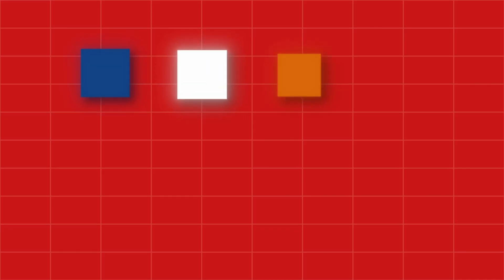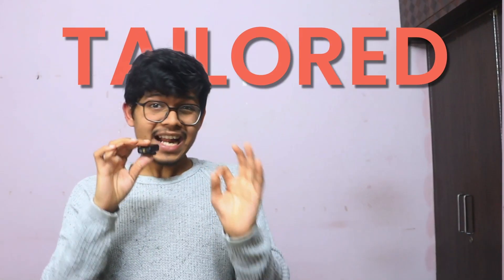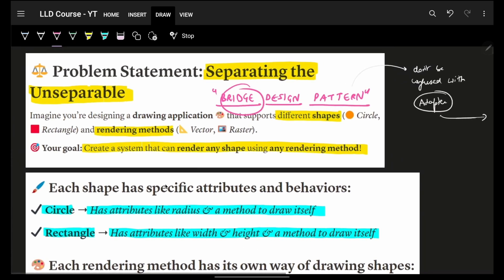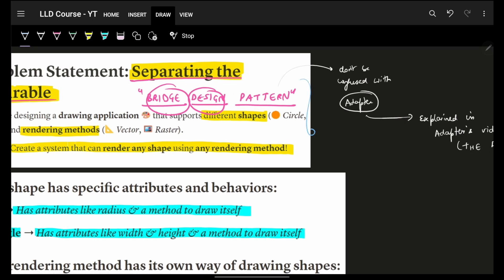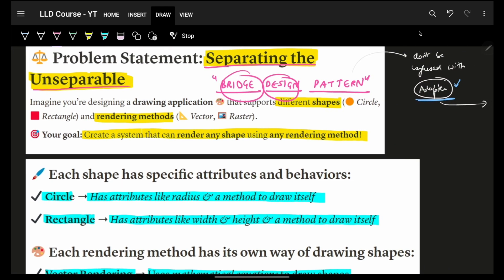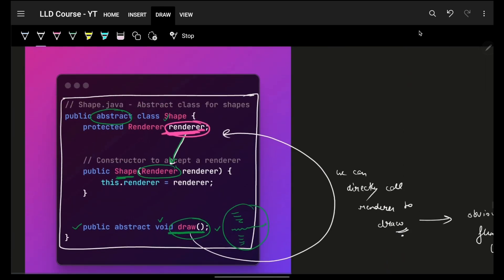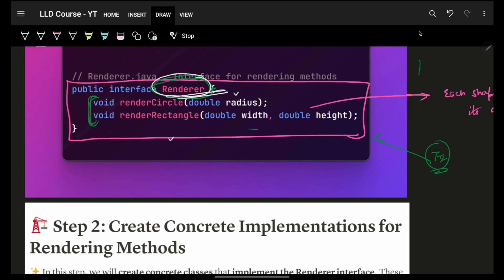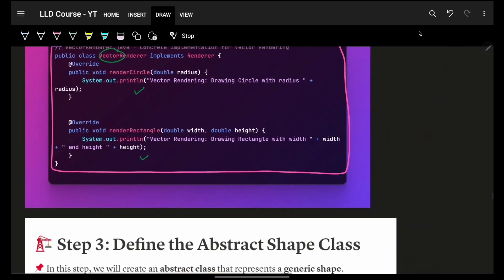Bridge Design Pattern in Software Development: 🌉 A Complete Guide 📖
✨ Timelines✨
00:00 - Introduction – Course overview and interview preparation.
00:26 - Bridge Pattern Overview – Purpose and functionality of the Bridge design pattern.
01:03 - Adapter vs. Bridge – Key differences and why both are useful.
01:21 - Shape Rendering Example – Different rendering methods for shapes.
03:00 - Traditional Approach Challenges – Issues with tight coupling and scalability.
04:11 - Decoupling with Bridge Pattern – Separating shapes from rendering logic.
06:01 - Extension Flexibility – Adding new shapes or renderers with minimal changes.
08:02 - Implementation Example – Connecting renderers with shape classes.
11:15 - Bridge Pattern Benefits – Scalability, reusability, and maintainability.
13:12 - Conclusion – Key takeaways, resources, and next steps.